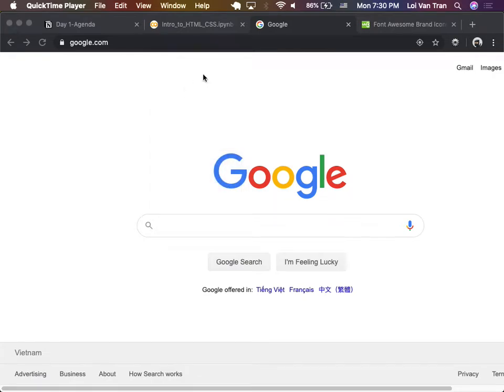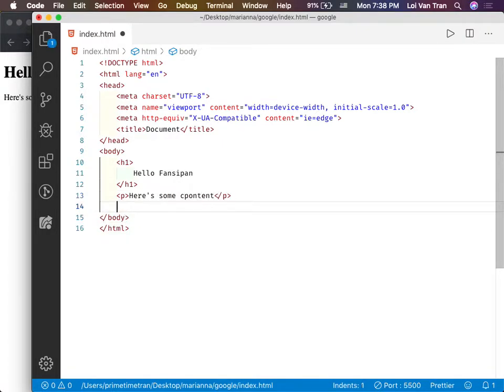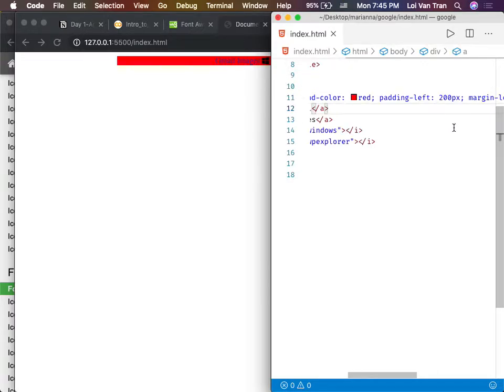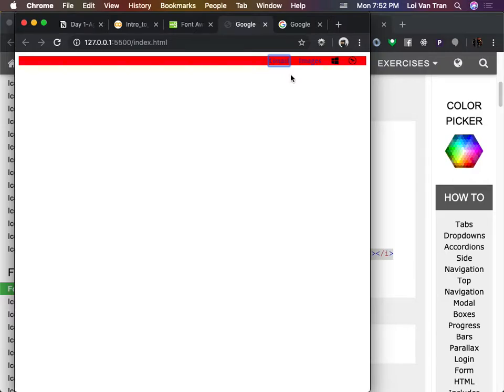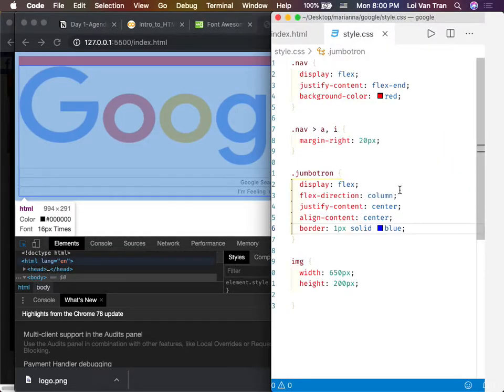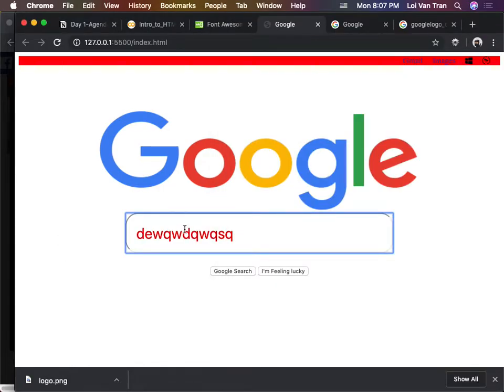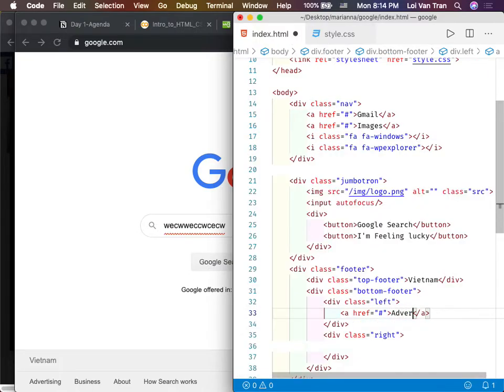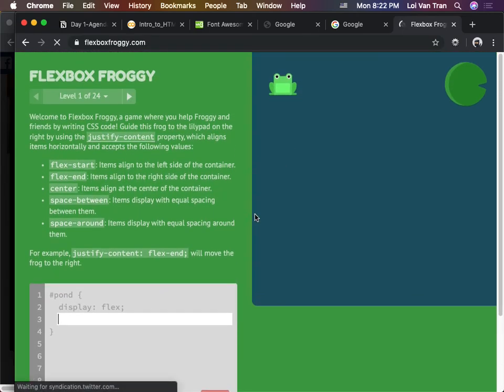0.1 - HTML, CSS, FLEX | High Sierra